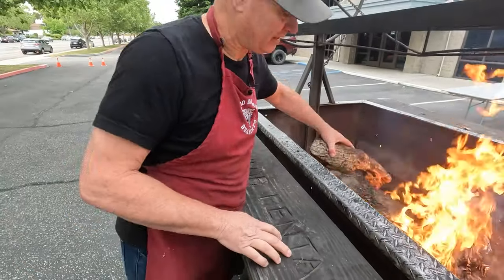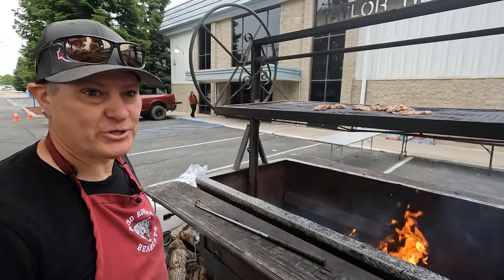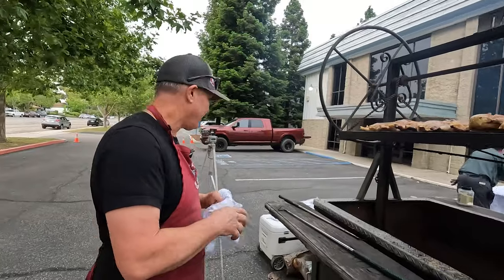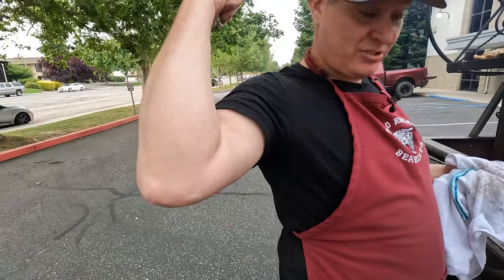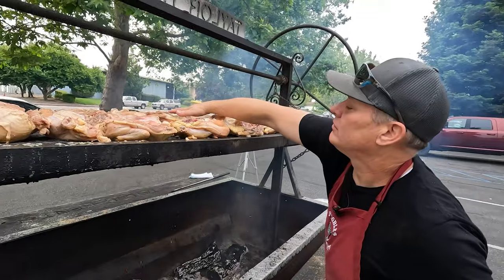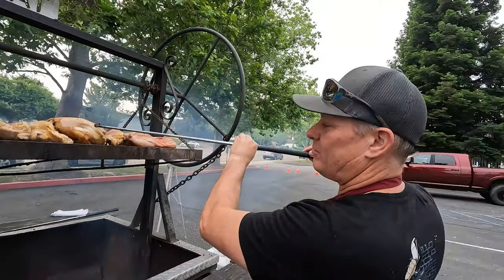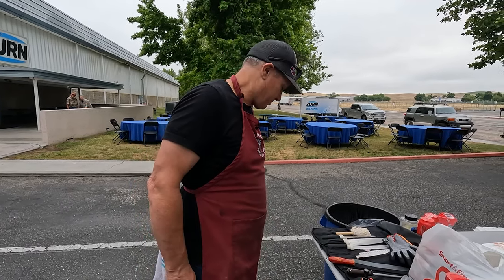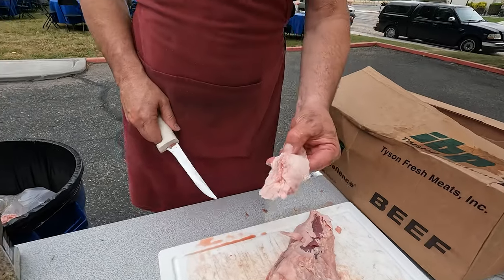How To Cook Santa Maria Style BBQ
Something a little different from us today, we were asked to BBQ for an event at my day job and we thought we would take you guys along for a day of some amazing Santa Maria BBQ.